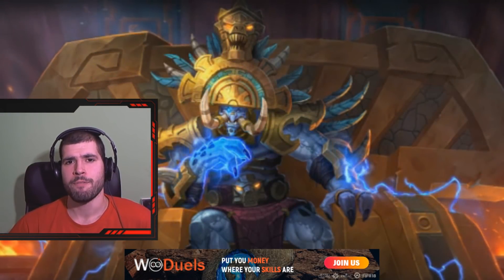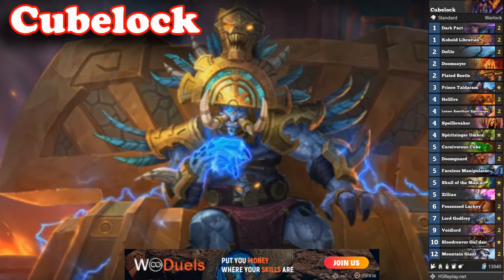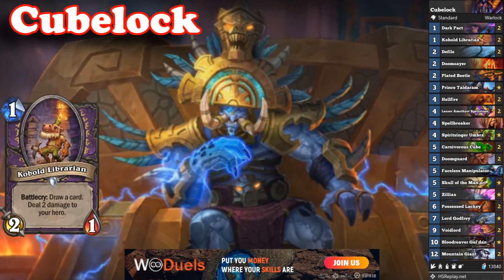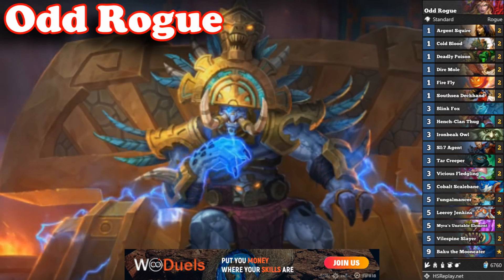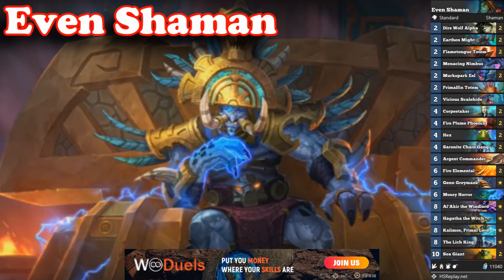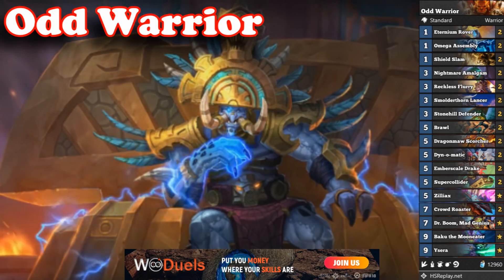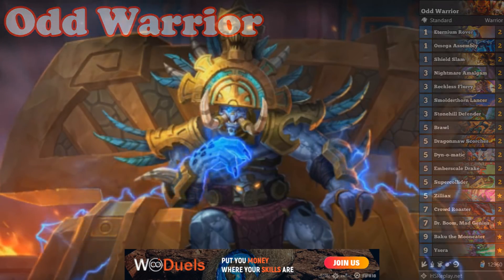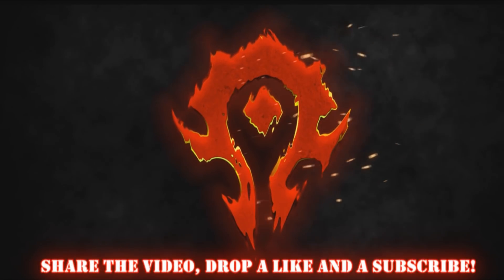Hearthstone Top 5 Decks After The Rastakhan Nerfs!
Here are the Hearthstone Top 5 Decks After The Rastakhan Nerfs!
After the Rastakhan Nerfs, these decks are going really strong and you can climb a lot of ranks with them and even reach Legend. For me, these are some of the Top Decks After The Rastakhan Nerfs and I did reach Legend, using Cubelock.

Here are the 5 Hearthstone decks:

Cubelock:
AAECAf0GCooBkwTyBcnCApfTAp3iAurmAtvpApz4AqCAAwr3BLYH4QfnywLy0AL40AKI0gKL4QL85QLo5wIA

Odd Rogue:
AAECAaIHBqICrwTKywKe+ALH+ALn+gIMjALLA9QF9QXdCIHCAp/CAuvCAsrDAtHhAovlAqbvAgA=

Even Shaman:
AAECAaoICiCZApHBAvPCAsLOAsvsAvbsAqfuAs30AoqAAwq9AdMB/gXZB/AHrMICm8sClugClO8CsPACAA==

Odd Warrior:
AAECAQcEogmS+AKe+AKggAMNS6IEm8ICyucCg/sCjvsCnvsCs/wC3oIDgYcDi4cD7IkD6JQDAA==

Deathrattle Hunter:
AAECAR8Klwj4CNPFAobTApziArbqAoDzAqCAA5uKA9iMAwqNAavCAtjCApzNAtPNAt3SAovhAuHjAvLxArn4AgA=

Secret Hunter:
AAECAR8IhwSXCMUI6dIChtMC4eMCm4UD148DC40BqAK1A8kE2wn+DN3SAt/SAuPSAurjAof7AgA=

Spell Hunter:
AAECAR8GhwTp0gKG0wKbhQOiigPXjwMMjQGoArUDyQSXCMUI3dIC39IC49IC4eMC6uMCh/sCAA==

✅ Don't forget to check out World of Duels and join their discord

✅ You don't need to deposit money to play, and you get Free coins to start playing too!

✅ Drop a follow to their Facebook page as well!

✅ Drop a follow on my Facebook while you are at it!